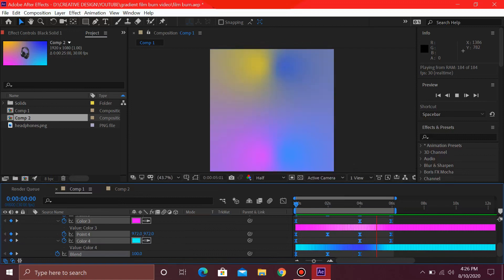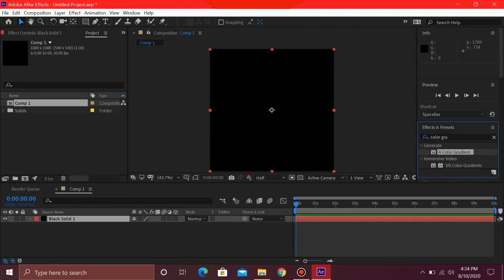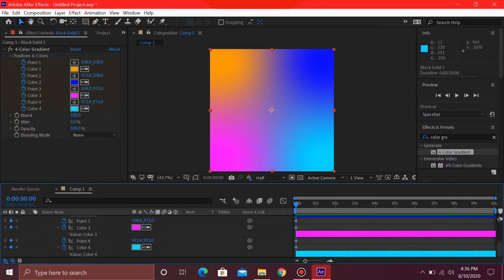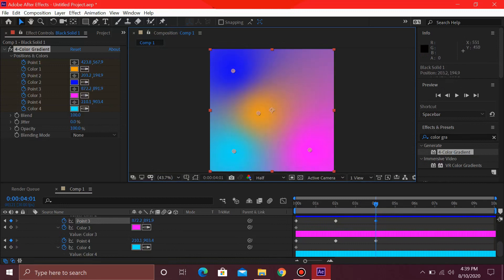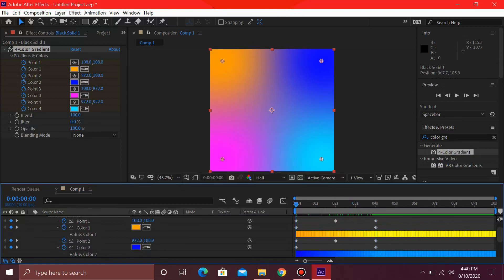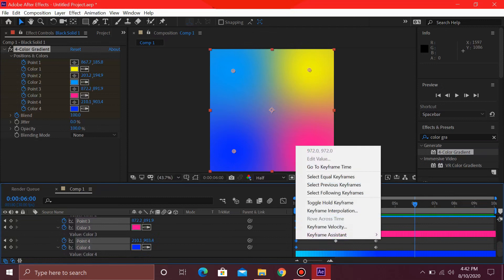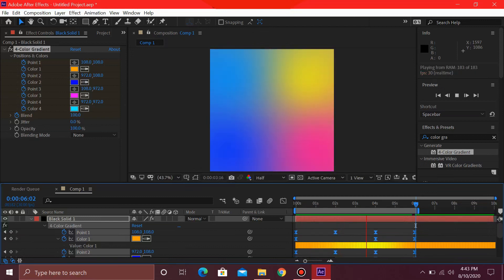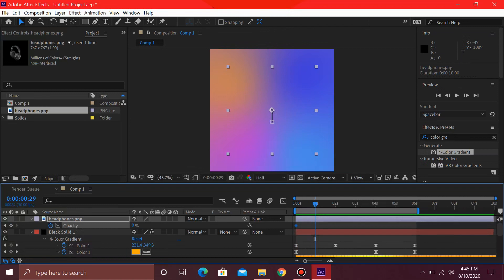4 color gradient animation tutorial in After effects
In this easy and simple gradient animation video I have described how to make a simple 4 color gradient animation in after effects.

Targets achieved through this video:

1-Gradient after effects
2-Gradient animation after effects
4-Gradient background after effects
5-How to use 4 color gradient in after effects
6-After effects tutorial: looped smooth gradient animation
7-How to create and animate gradients in after effects
8-Moving gradient in after effects